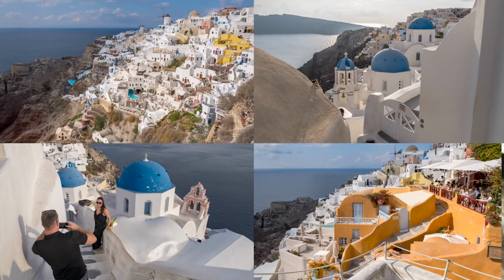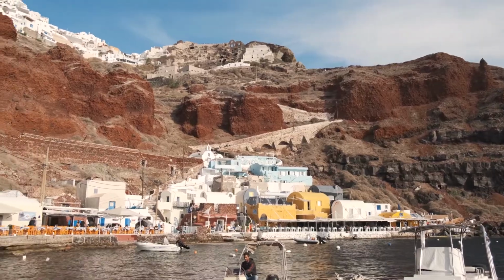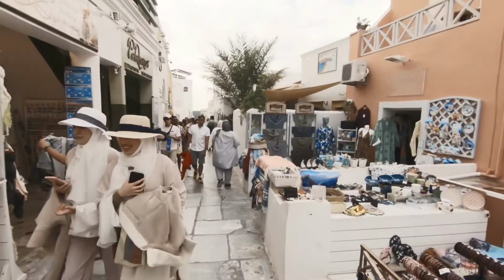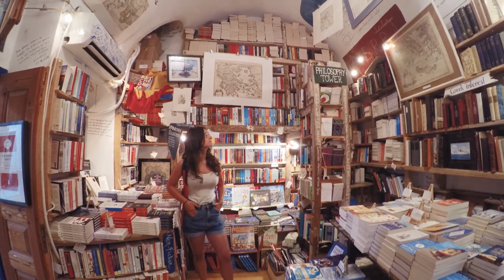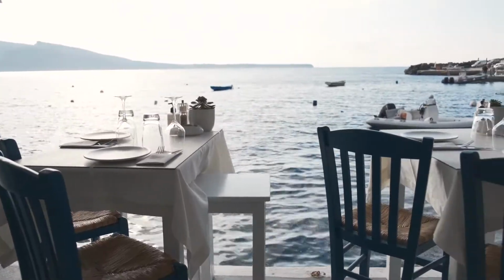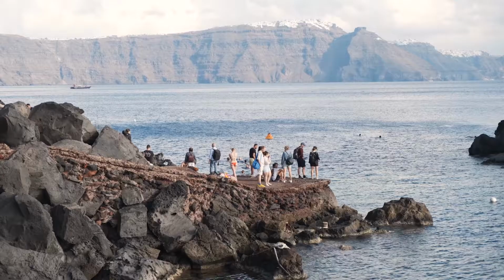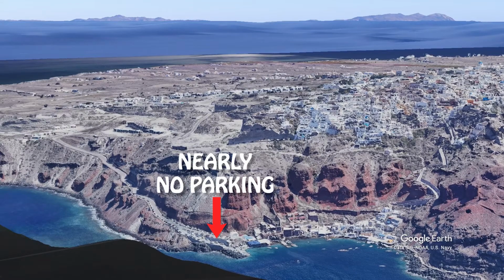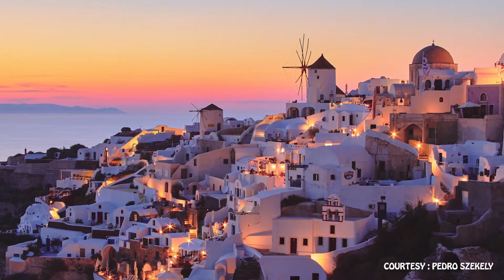Santorini : Things to do in OIA and Amoudi Bay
Oia and its Blue Domes are the most famous sight of Santorini. But what else can you do in Oia ? And what about Amoudi Bay and its fish taverns ? Are they worth visiting ?

Thanks ! 😊

GPS Coordinates :
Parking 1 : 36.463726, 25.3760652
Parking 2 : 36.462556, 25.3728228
St Nicholas Castle : 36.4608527, 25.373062
St Spyridon Church : 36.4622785, 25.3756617
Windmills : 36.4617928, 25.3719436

0:00 - Intro
0:32 - How to get to Oia (car & bus)
0:48 - Oia Basics
1:01 - Landmarks (Castle, Blue Domes, Windmills)
1:30 - Atlantis Bookstore
1:43 - How to get to Amoudi Bay
1:59 - Fish Restaurants
2:15 - Oia Beach & Cliffjumping
2:35 - More info about Santorini